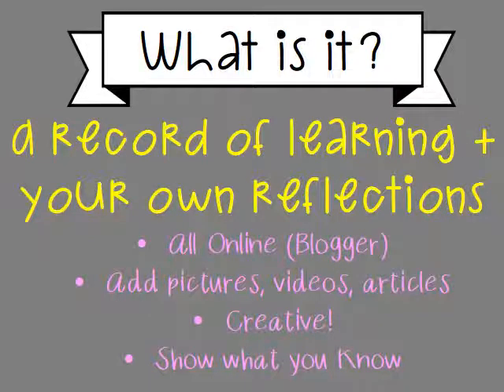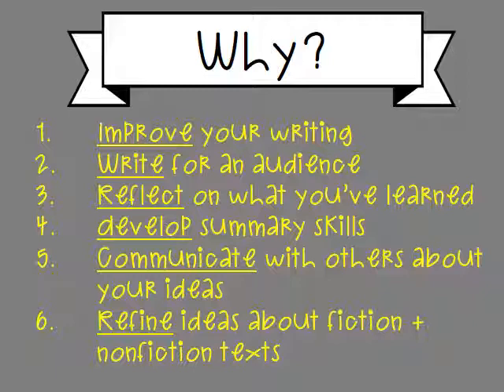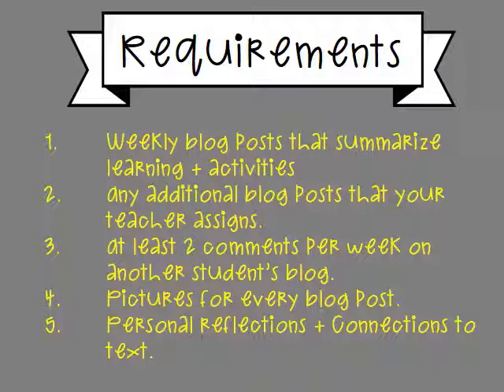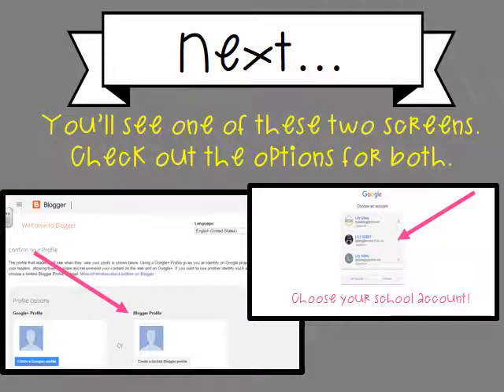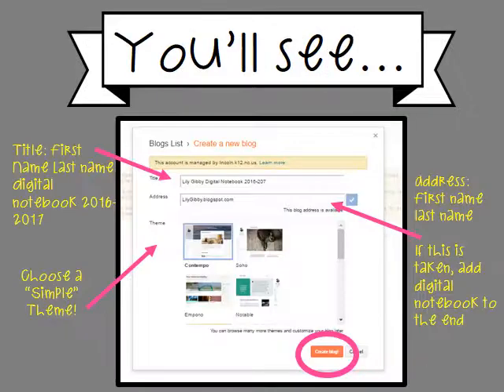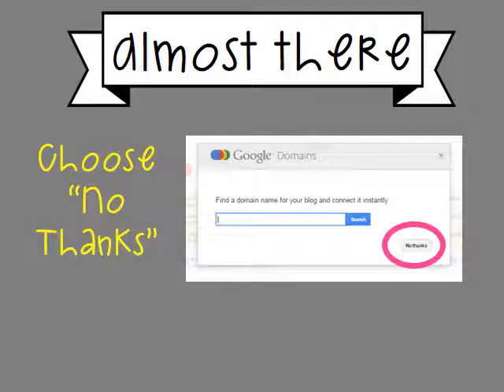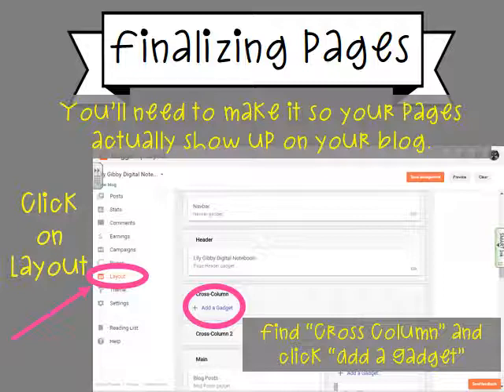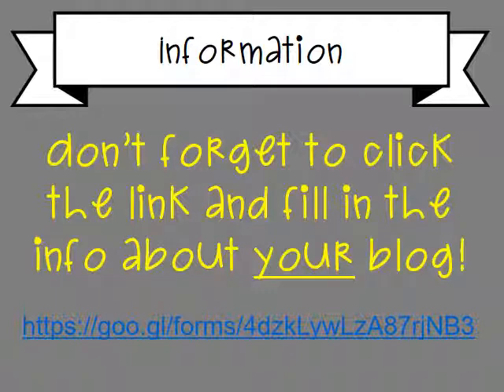Digital Notebook Setup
How to set up your learning portfolio!